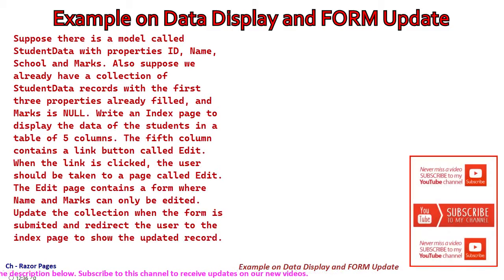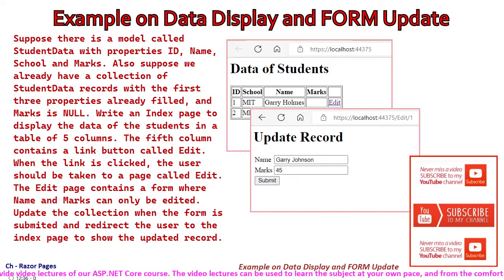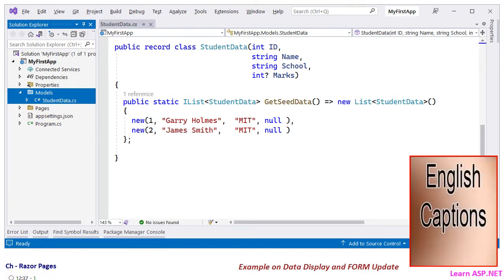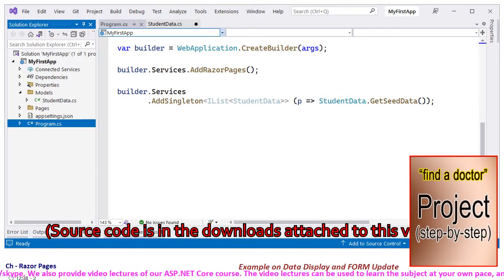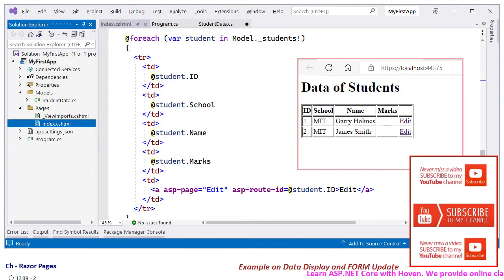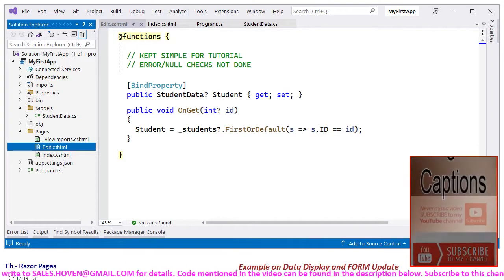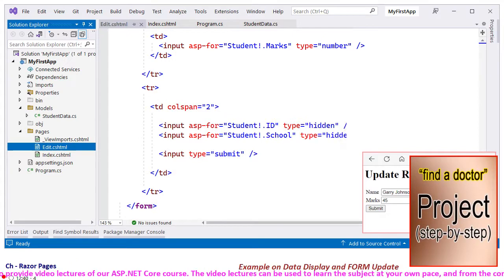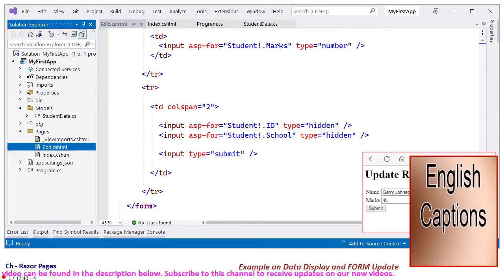Example on Data Display and FORM Update | Razor Pages ASPNET Core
LEARN SYSTEMATICALLY!

Example on Data Display and FORM Update
Razor Pages ASPNET Core